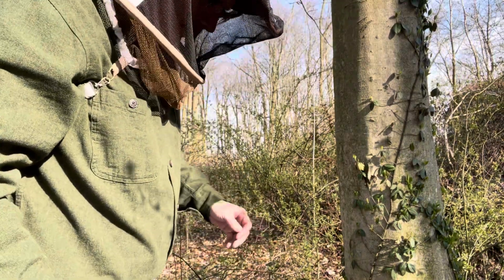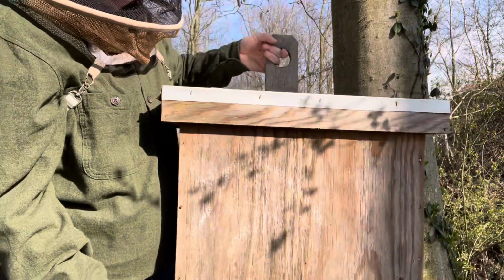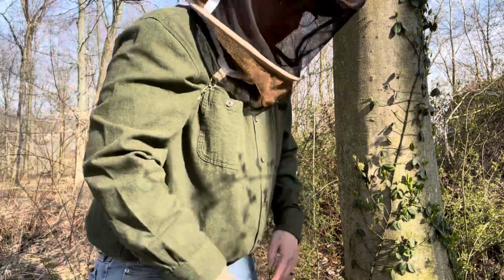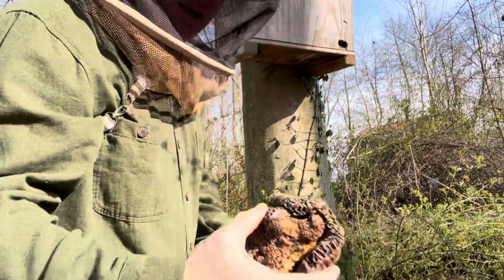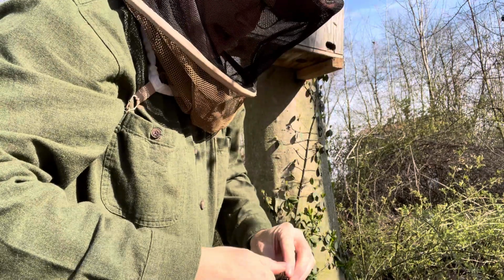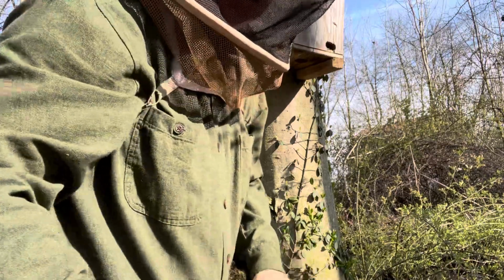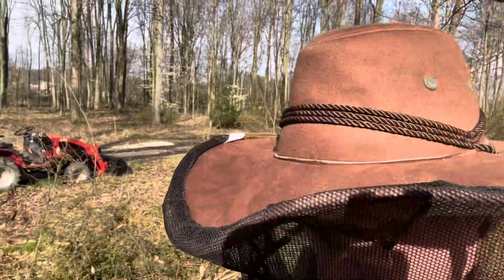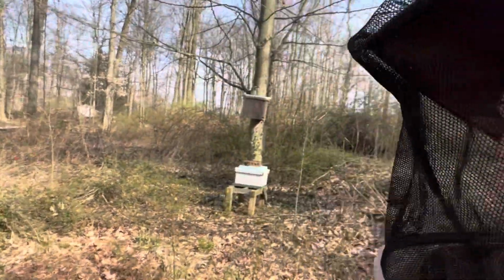Baiting & Hanging Swarm Traps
Spring is a few weeks ahead of schedule so I thought I better get the swarm traps out early. Here’s how I do it.